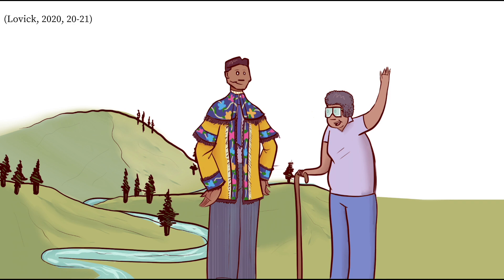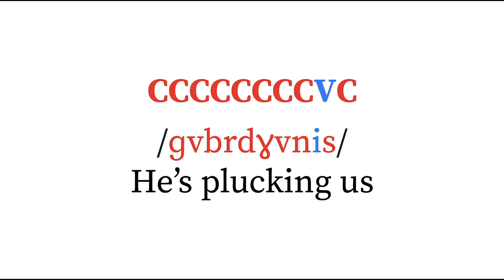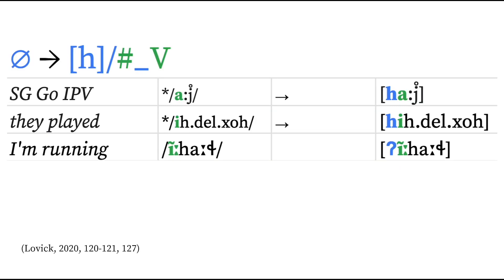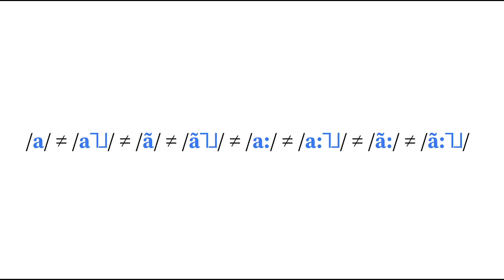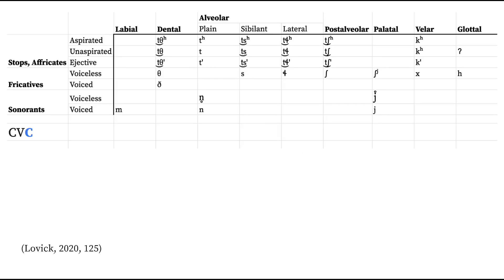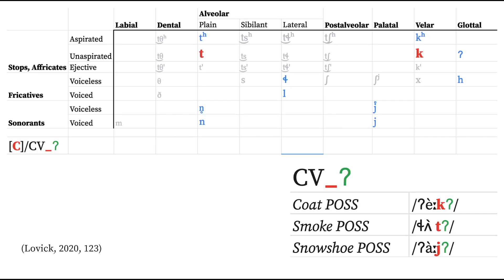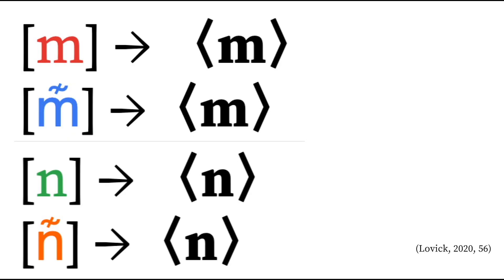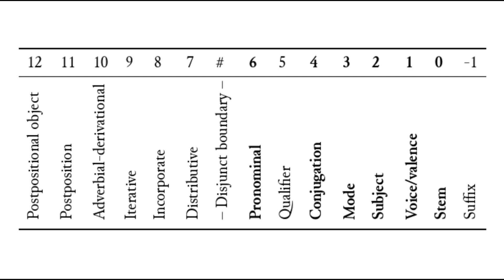Upper Tanana Pt 3: Phonological Processes and Syllable Structure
Part 3 of a 4-part summary of Dr. Olga Lovick's 'A Grammar of Upper Tanana.'